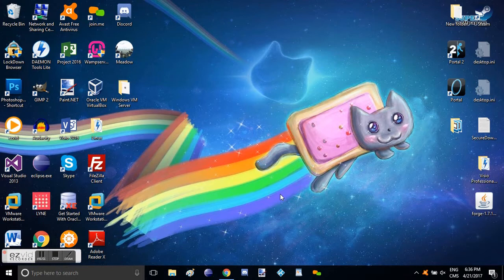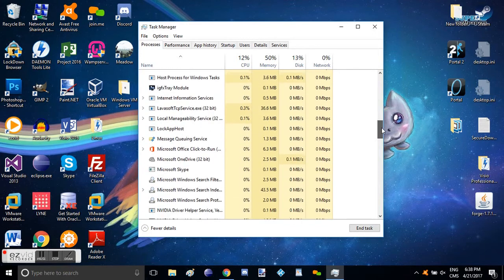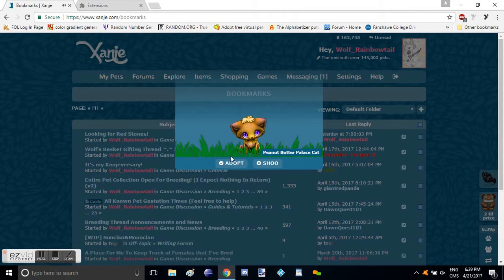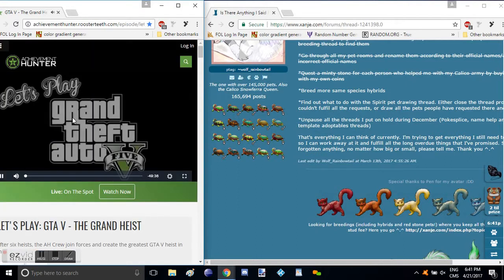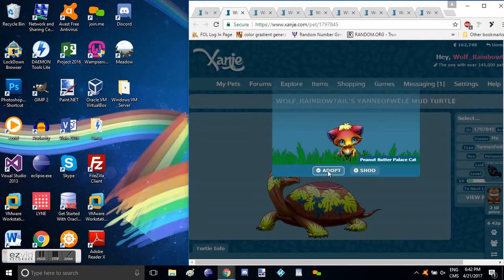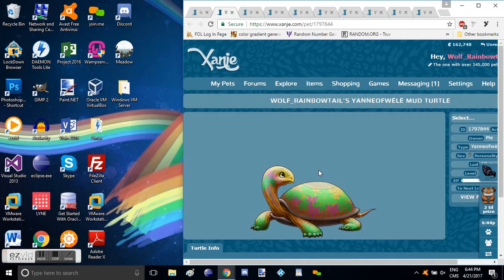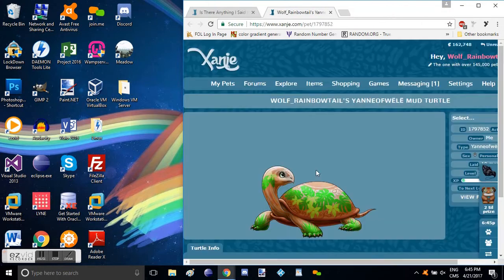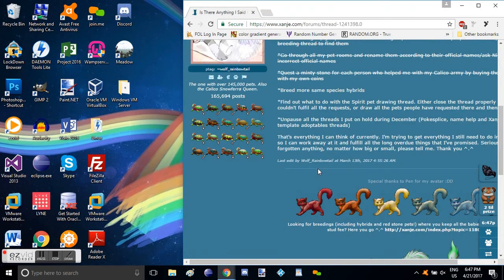How to Stray Hunt On Xanje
This tutorial will teach you my method of stray hunting on Xanje. Apologies for the audio and video not being synched up in places.